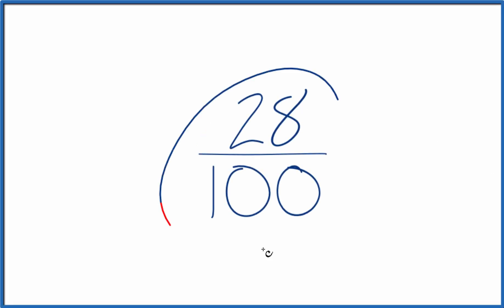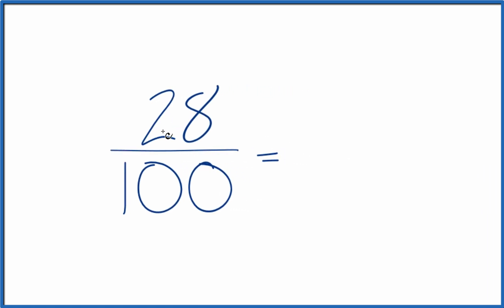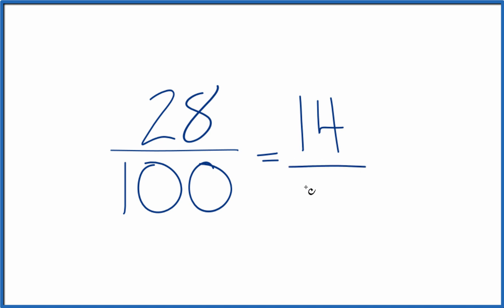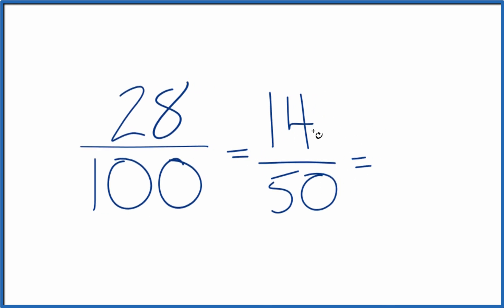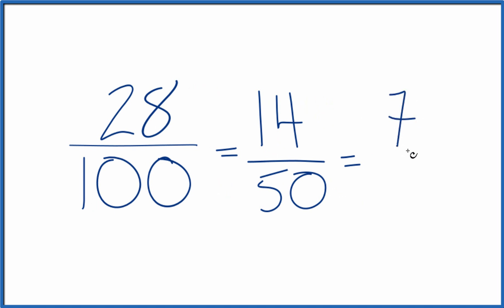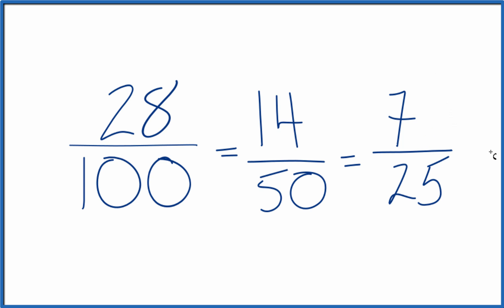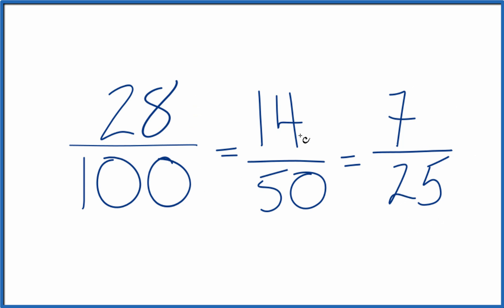How to Simplify the Fraction 28/100